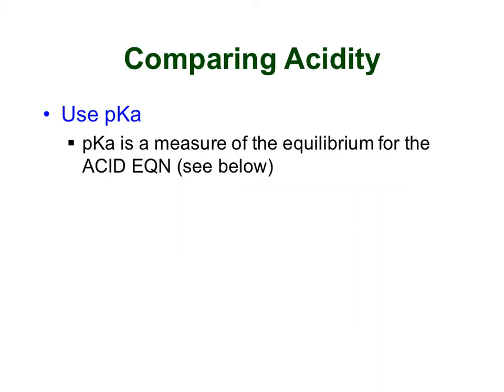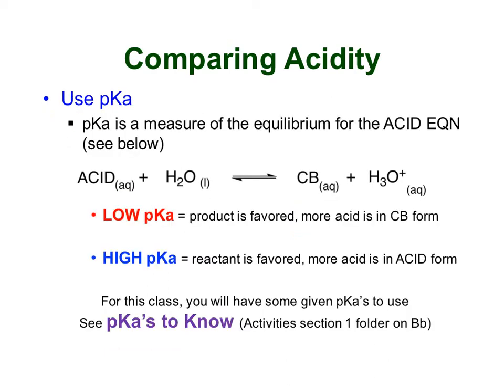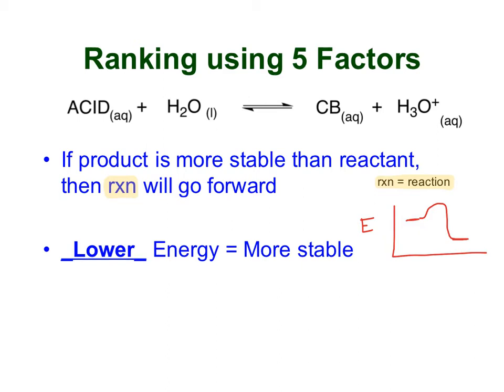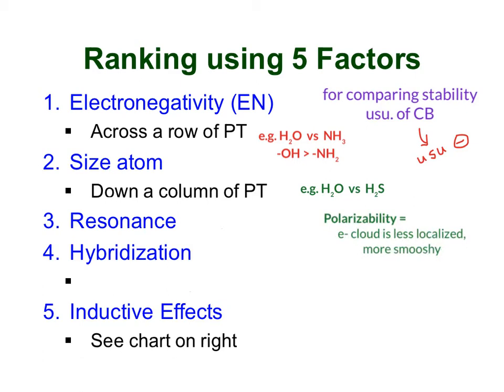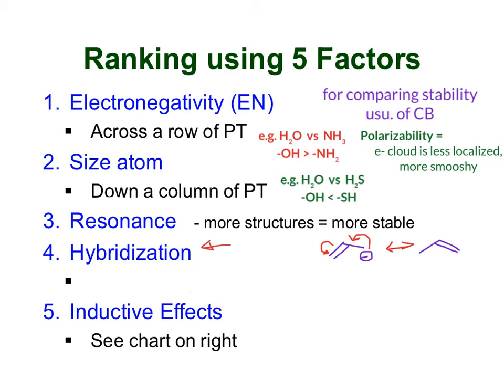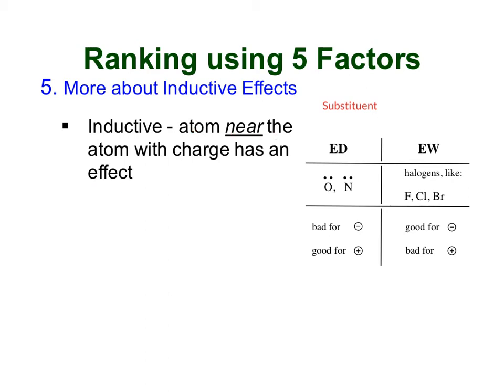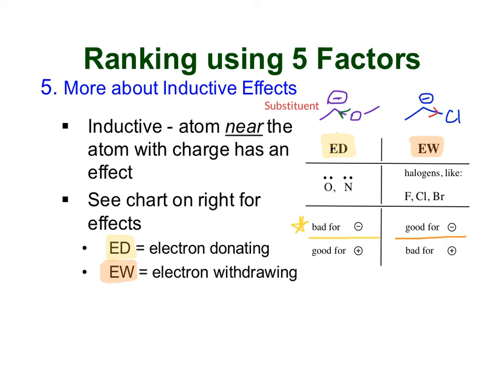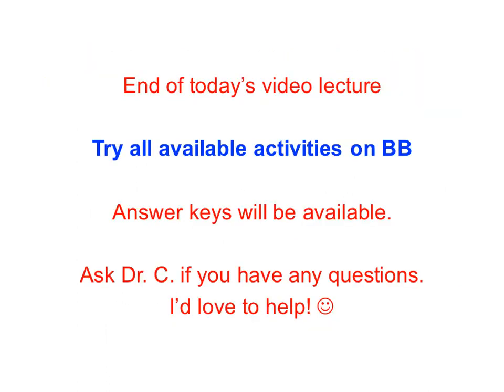Ranking Organic Acids and the Stability of Conjugate Bases (CB)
7-1 Ranking Organic Acids and the Stability of Conjugate Bases (CB)

In this video, I will introduce the two ways to compare the strengths of organic acids (using pKa and the structure of the molecule). The focus of the video is to explain how you can use the 5 factors of stability to relate the structure of the molecule and the stability of its CB (conjugate base).
I know this is in your textbook, but I wanted to give you something to refer to if you are either confused now or want a refresher later.

I will show you how to apply the 5 factors to rank acids in class. Most importantly, we will see these 5 factors again later in Organic Chem too, since they are true for predicting the stability of any (charged) organic molecule.